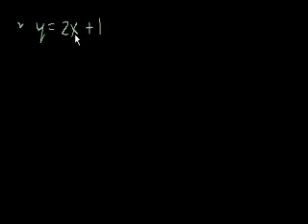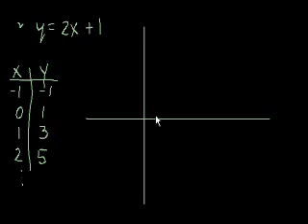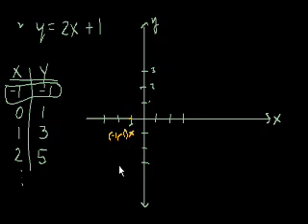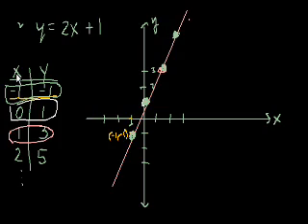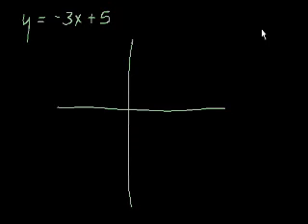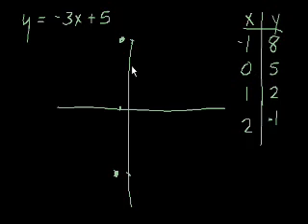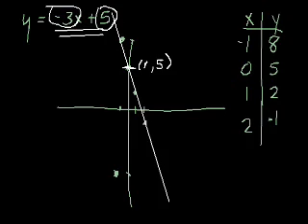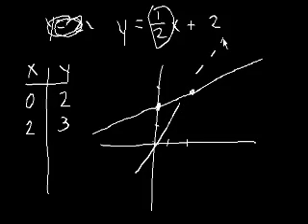006 Algebra graphing lines 1